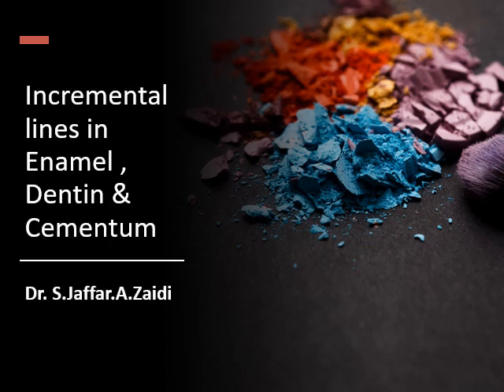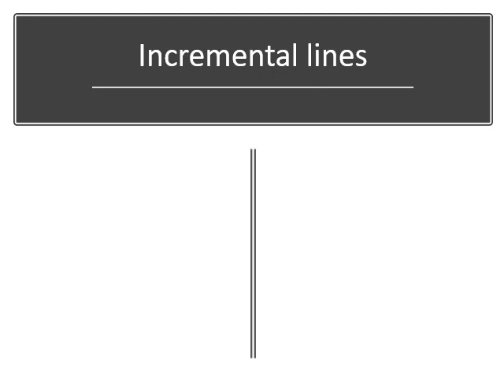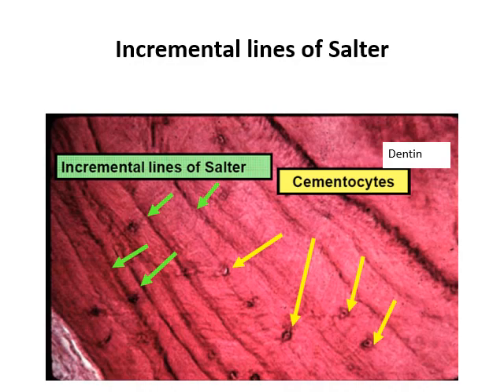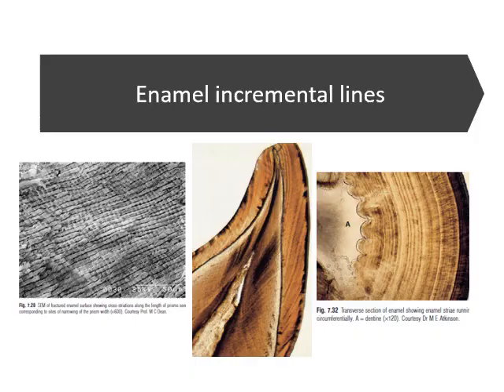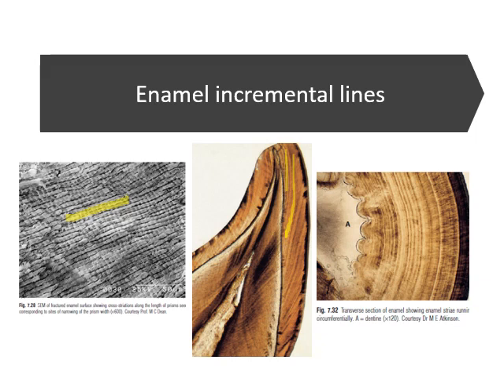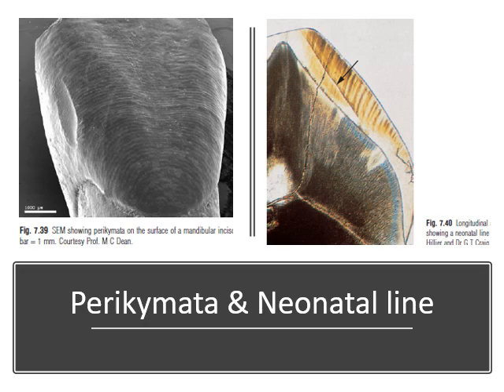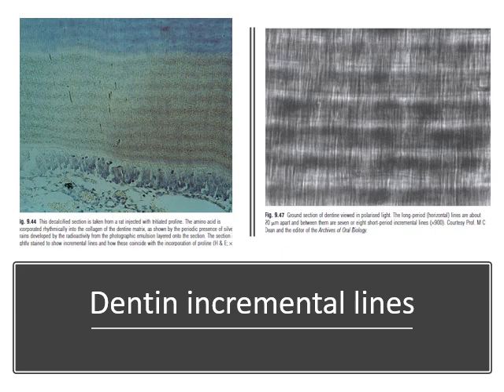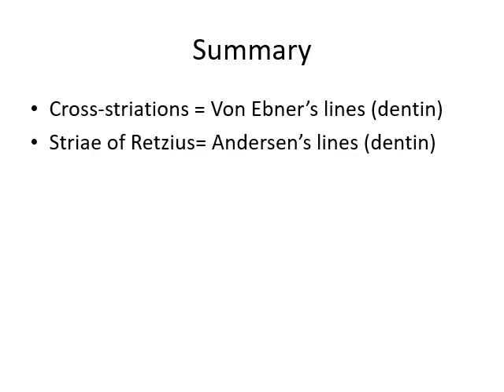Incremental lines of enamel dentin & cementum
This video looks at the incremental lines of enamel, dentin & cementum, their origin, location and their clinical significance as well a brief comparison between incremental lines of dental hard tissues.